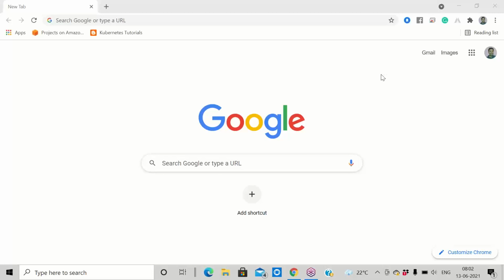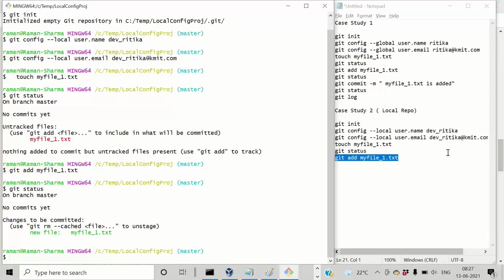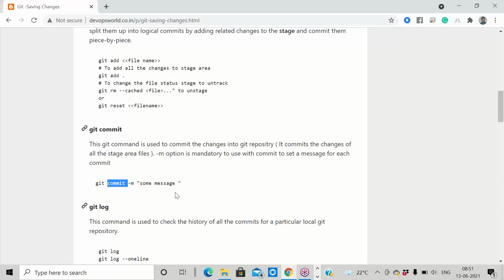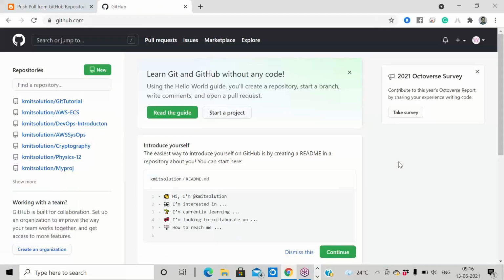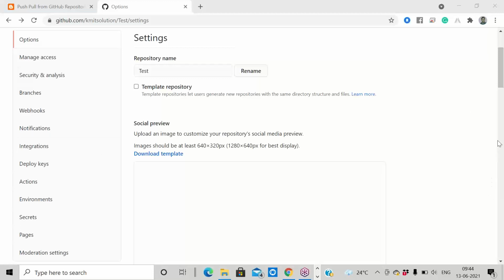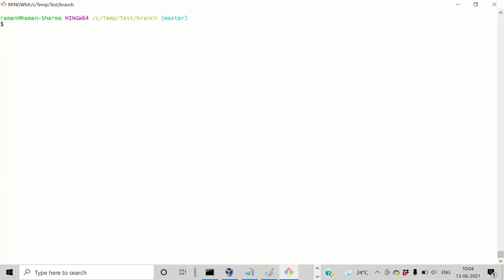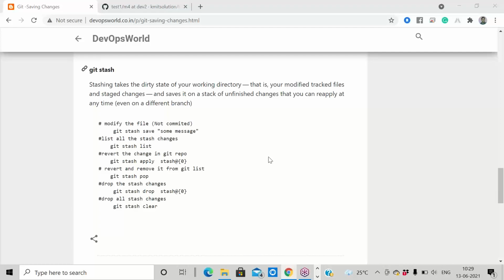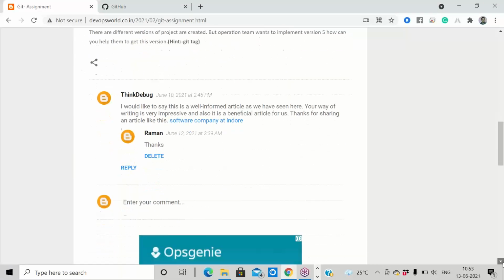Git and Git Hub Complete Tutorial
Git is the distributed version control system and Github is the remote Repoistory.